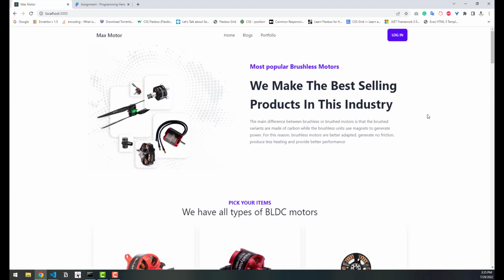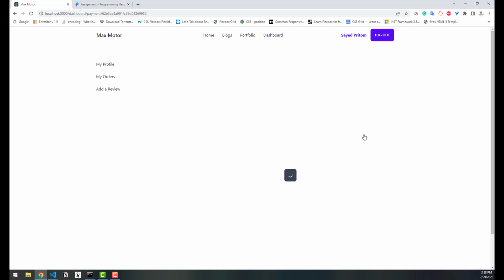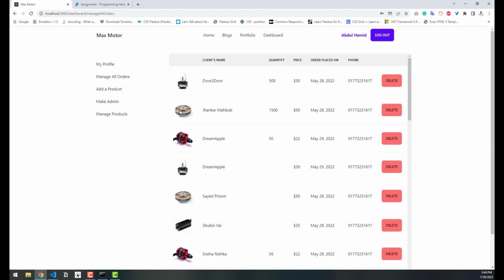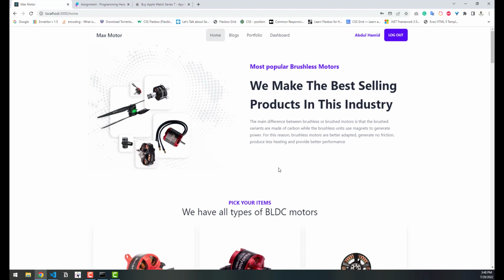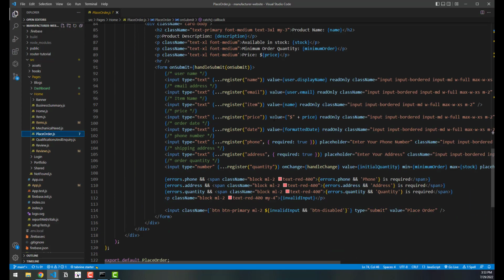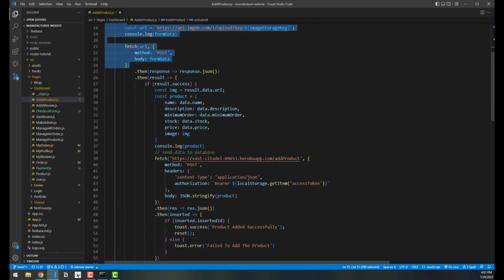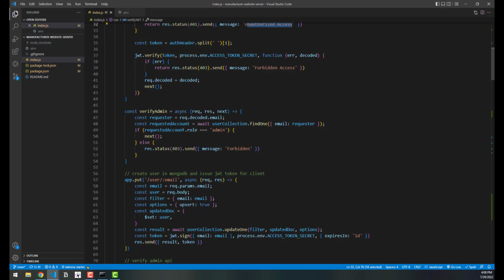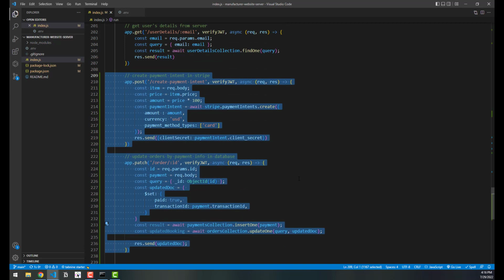React.js Practice Project Overview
Max Motor – An  Electric Parts Manufacturer Company’s Website.
This project was done as an assignment for a professional web development course.